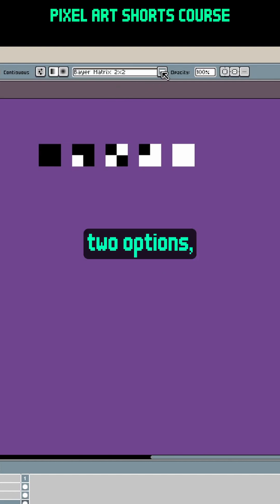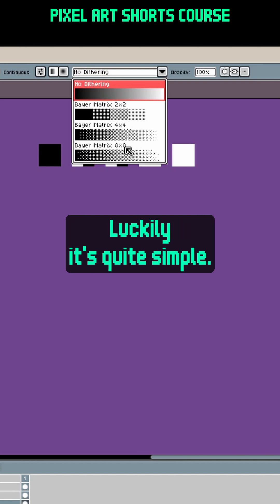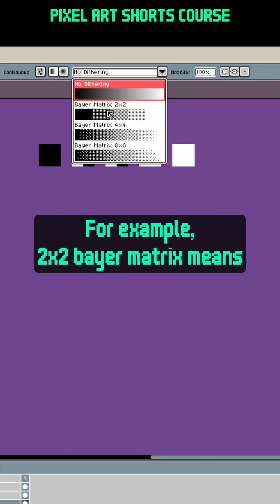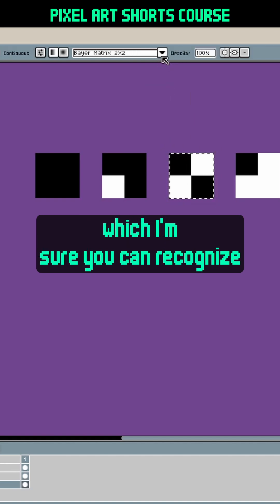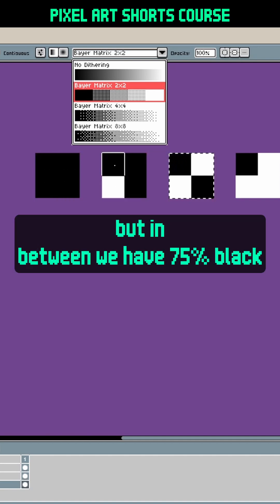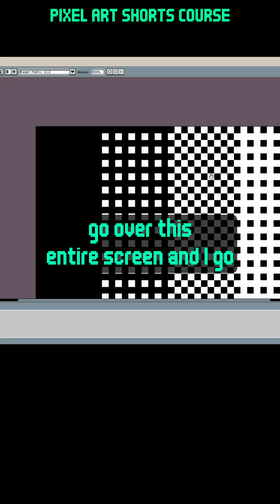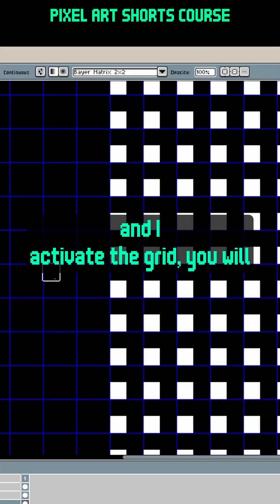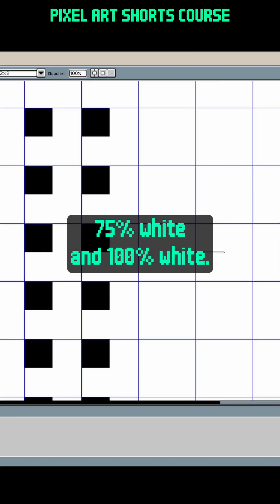Understanding Bayer Matrix in Aseprite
Let's talk about dithering and how Aseprite uses tiles to create patterns! :)